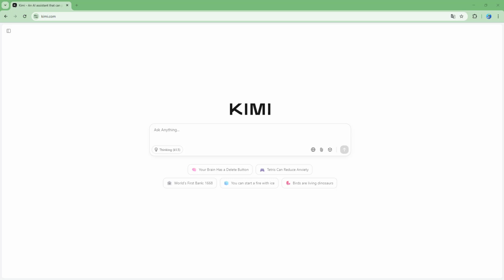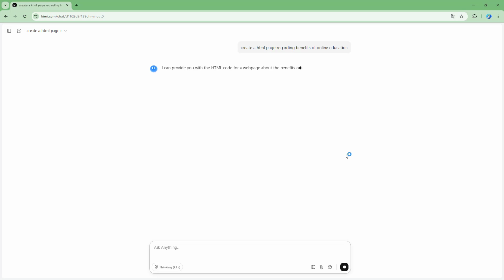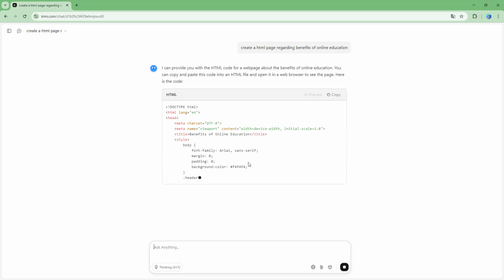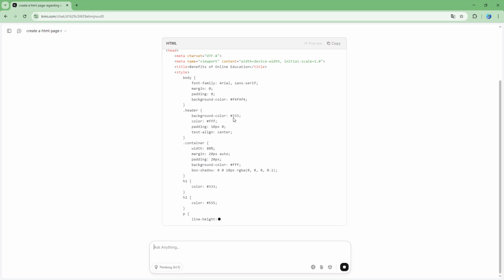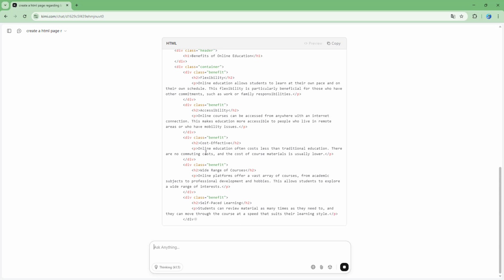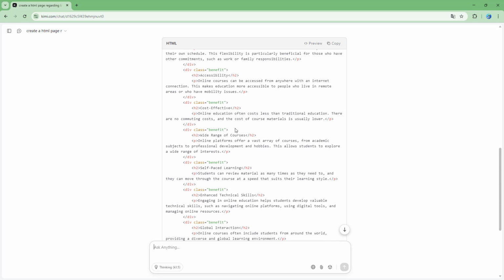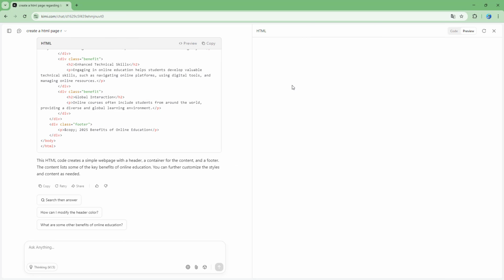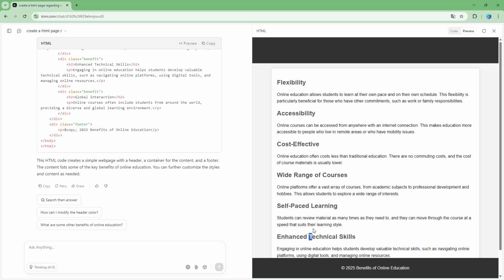Kimi - Lesson 30 - Creating HTML Pages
In this tutorial, we will be discussing about Creating HTML Pages Kimi AI